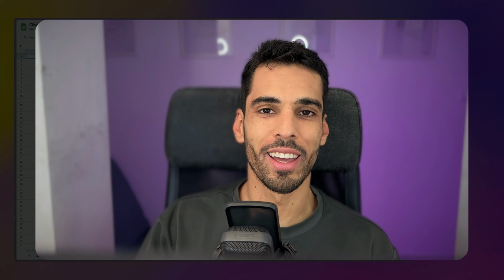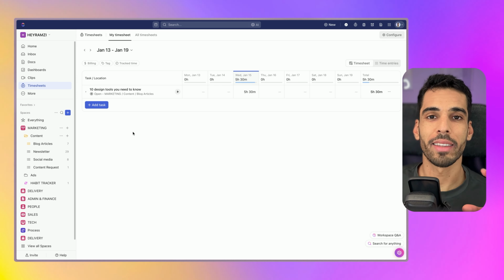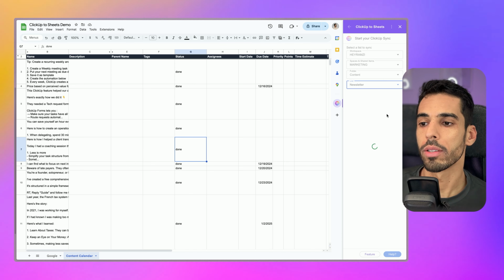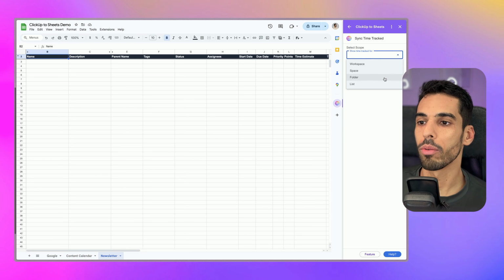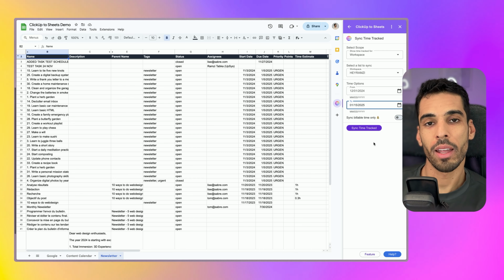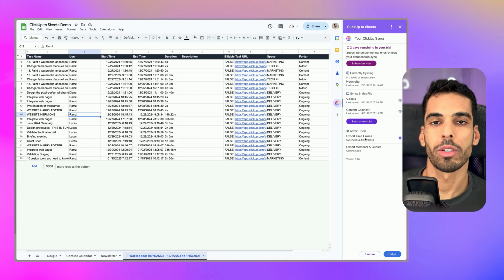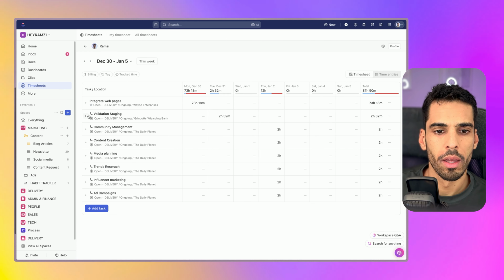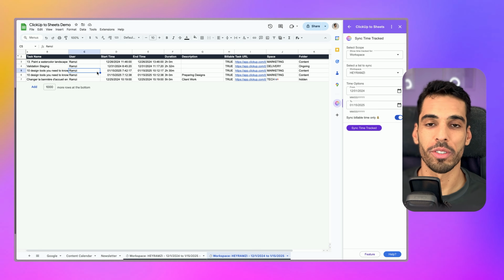ClickUp to Sheets: The Fastest way to Export Time Entries and Create Reports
The fastest way to export ClickUp time entries: syncing them into Google Sheets with the add-on, the fields that come across, and building a billing or payroll report on top of them.

⏱️ HIGHLIGHTS
00:00 Introduction
00:31 ClickUp Time Tracking
03:29 Sync time entries
07:42 Sync Billable time entries
09:33 About ClickUp to Sheets